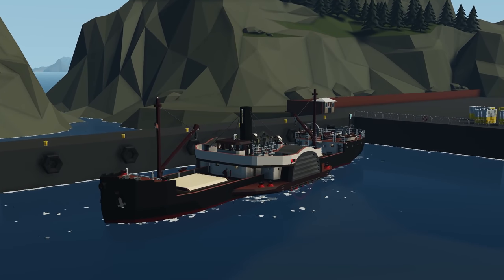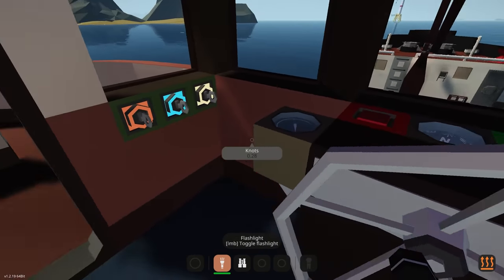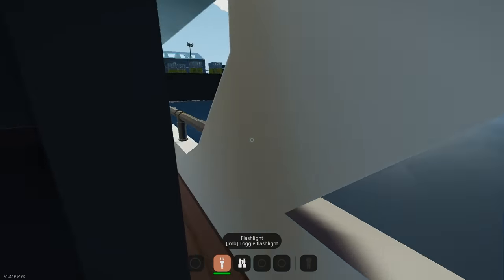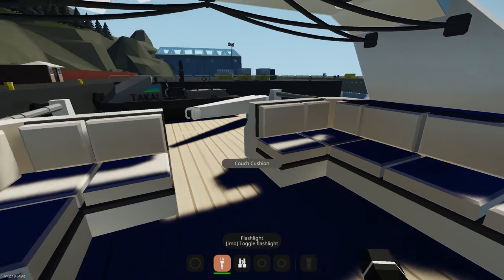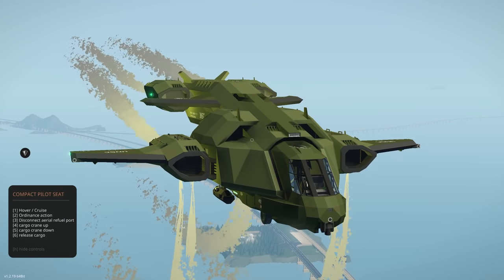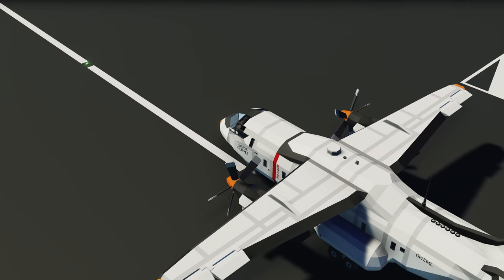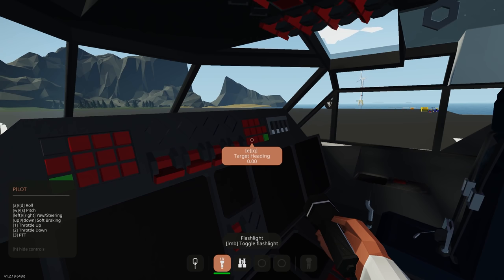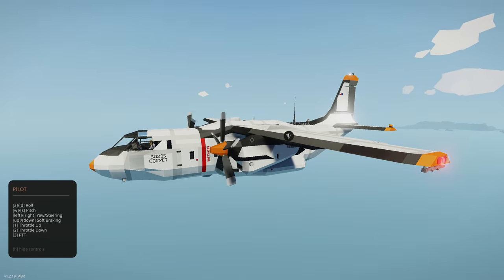Stormworks Weekly Top 5 Workshop Creations - Episode 132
0:00 - Intro
0:36 - S.S. Baglan
06:58 - 26m Motor Yacht "Phoebe" + Jetski
13:30 - Car Stereo MK.I and Example
14:58 - UNSC D77-TC Pelican Dropship / HALO
22:14 - SA235 Coryet